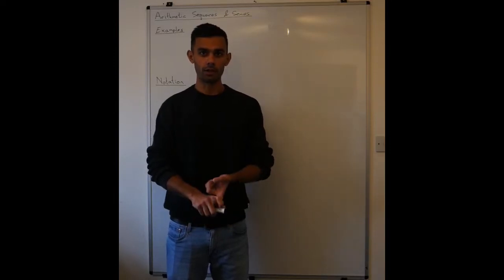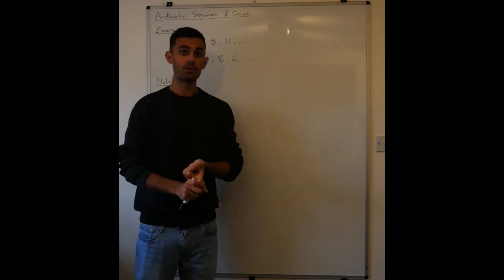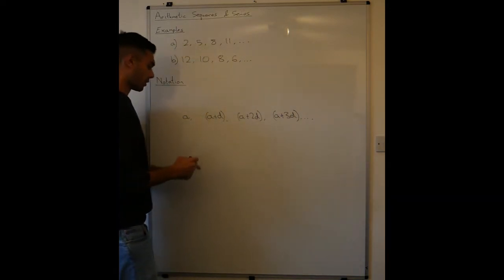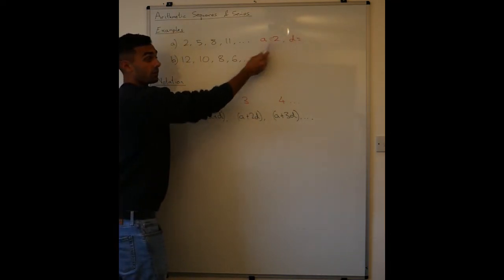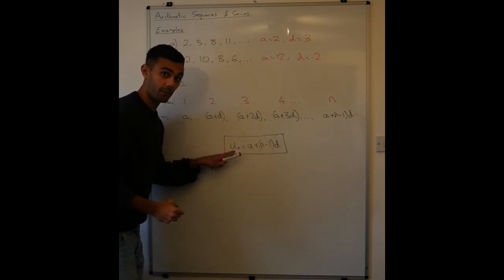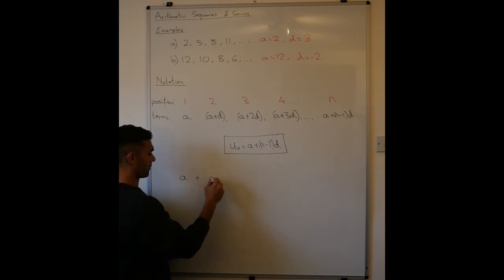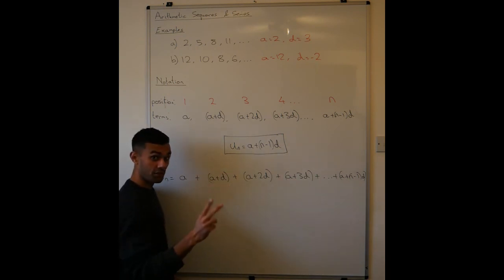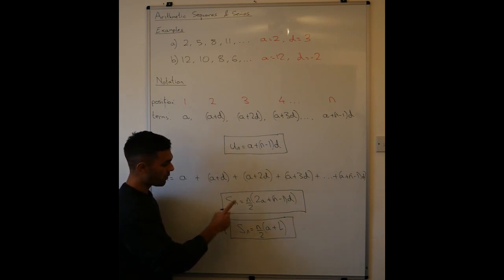Arithmetic Sequences and Series Introduction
What is an arithmetic sequence? An arithmetic series? And which formulae do you actually need to learn for the exam? This video aims to answer these questions.

Find exam questions on arithmetic sequences at